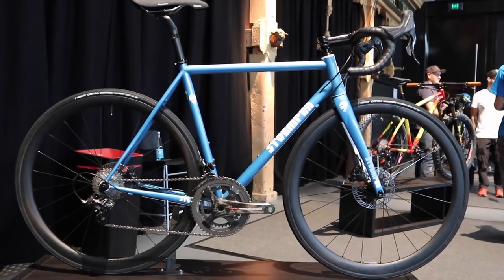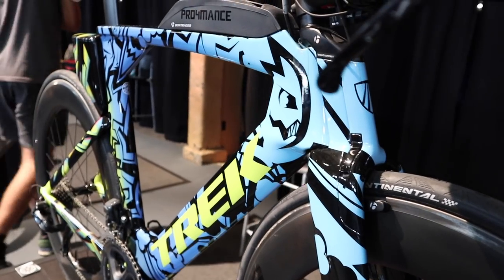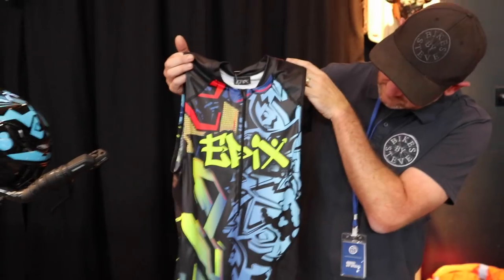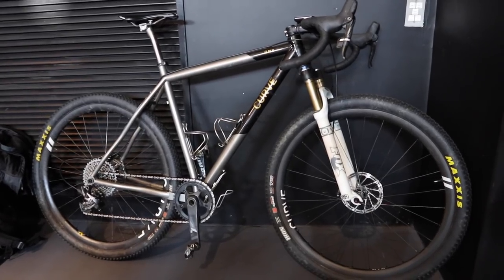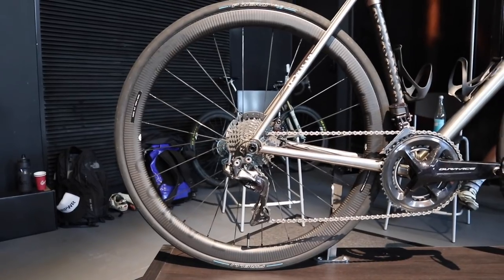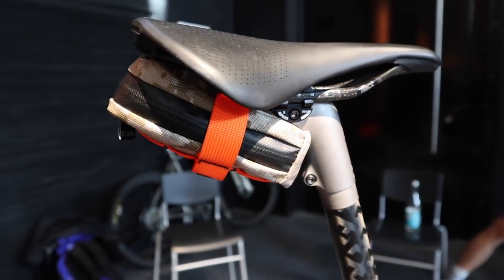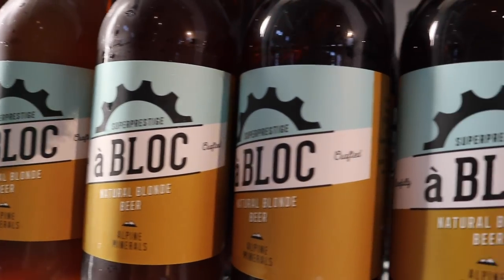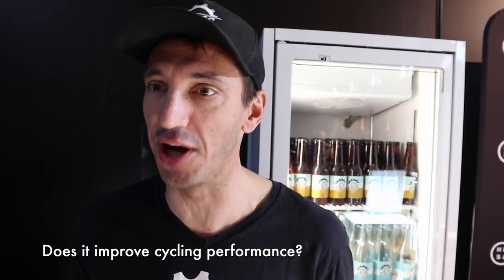Best Handmade Road Bikes of 2018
In this video we provide an inside look into the inaugural Handmade Bicycle Show. Over a weekend in April 2018, the best handmade bicycle makers from around Australia got together in Melbourne - Australia's capital of cycling, culture, and art - to show off their beautiful specimens.